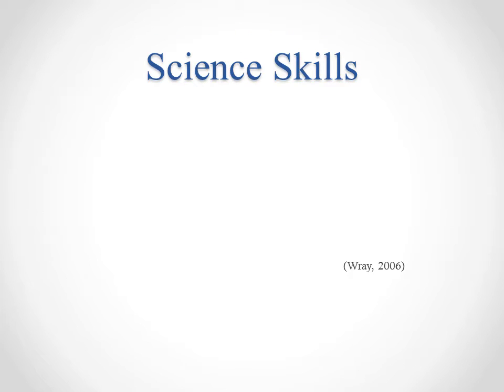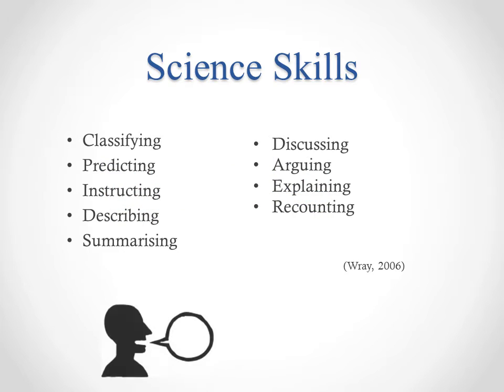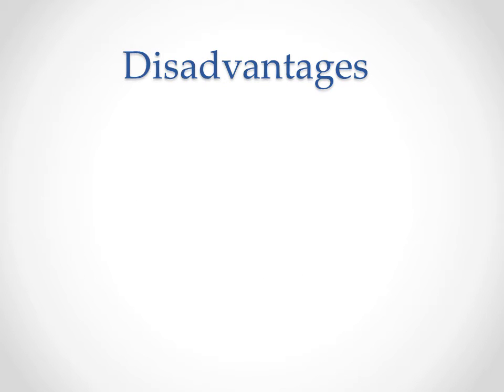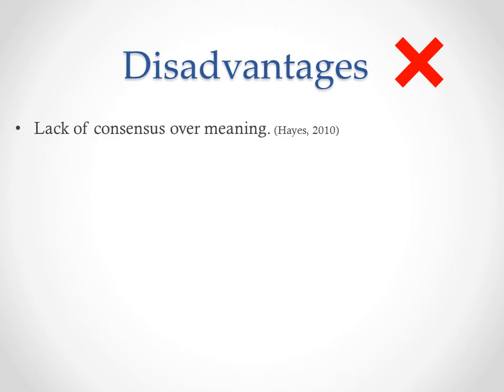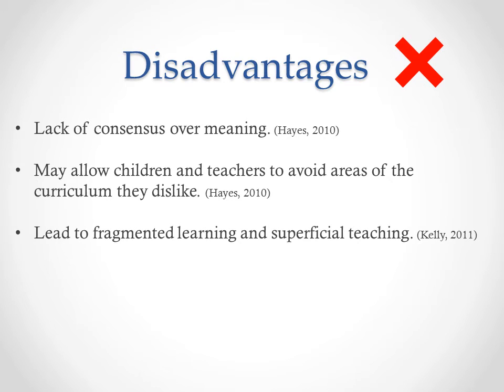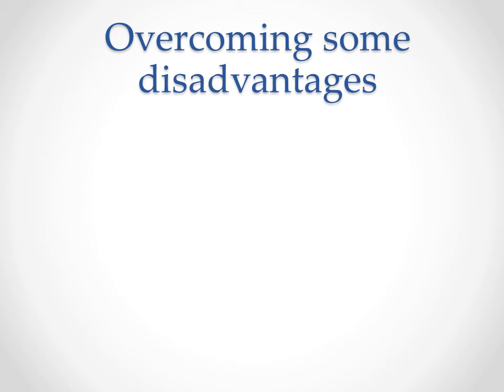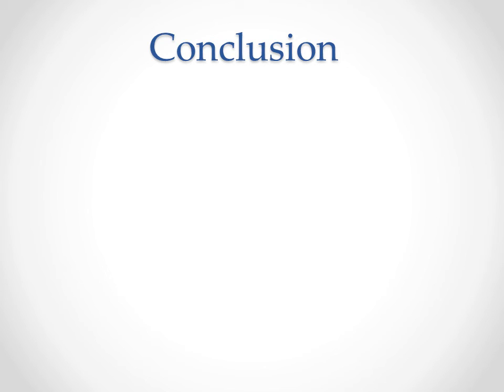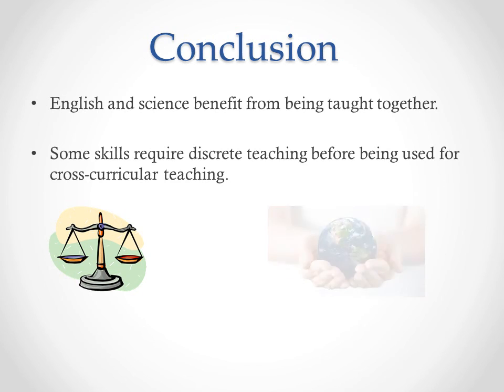EDU7174 CCP part B : Cross Curricular Teaching in Science and English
Assignment submission for Core Curriculum Pedagogy  by 15132702